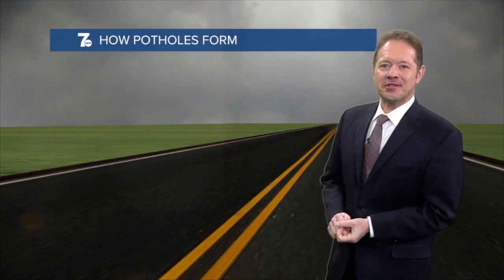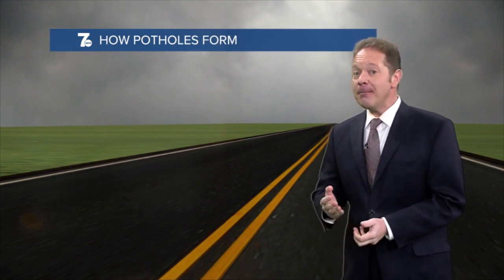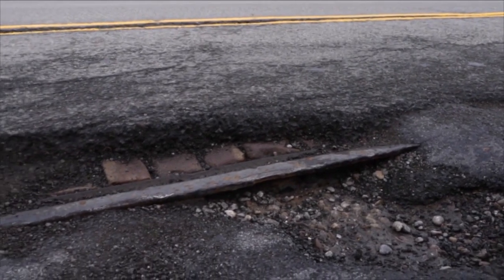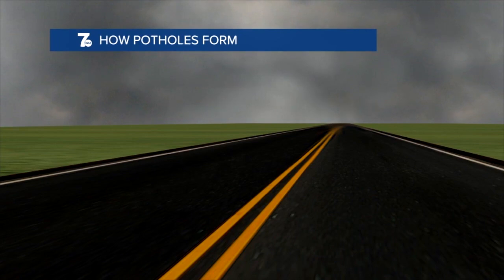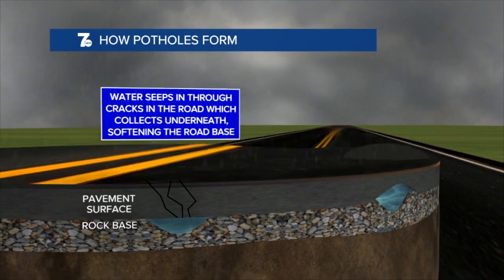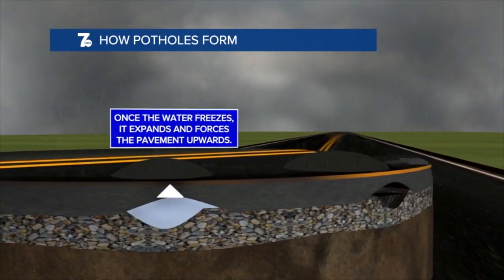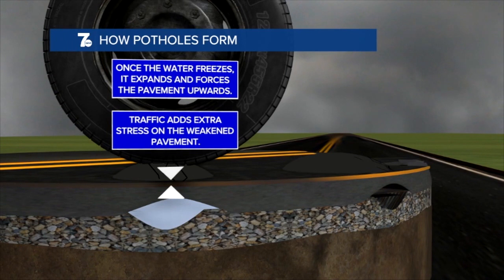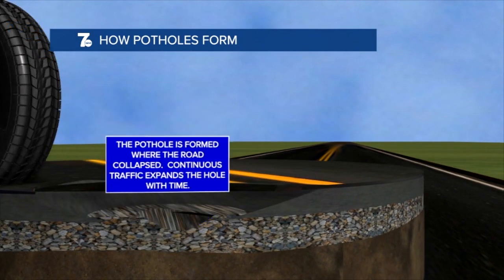The science behind how potholes form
We take a look at the science behind how potholes form.